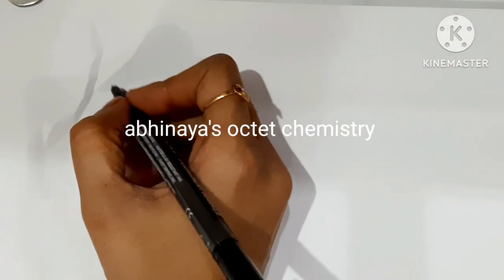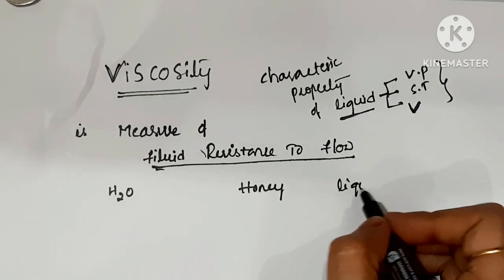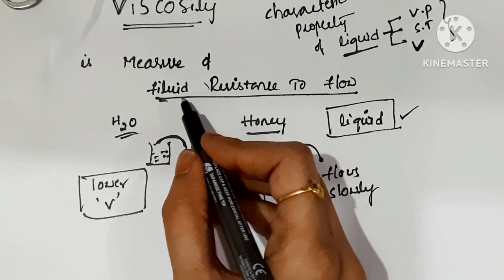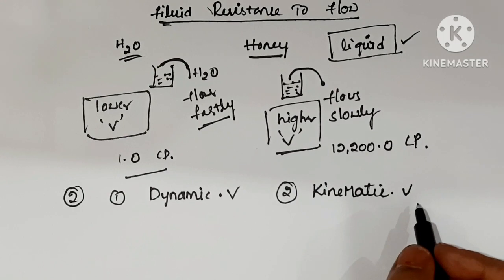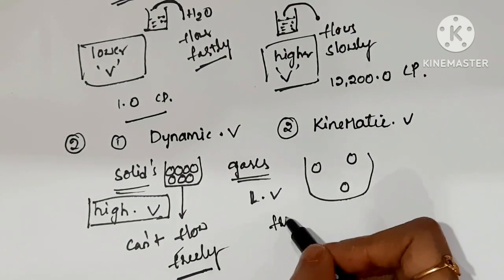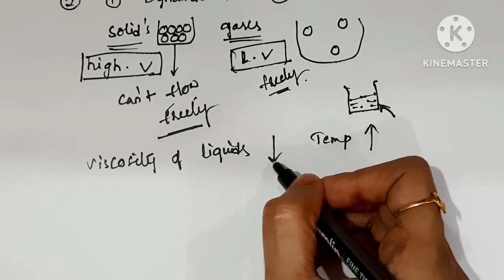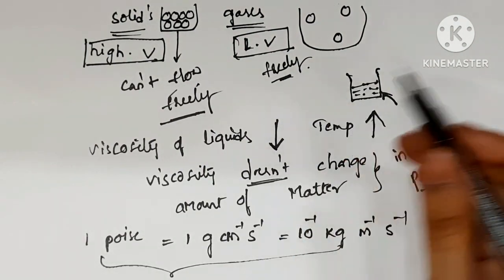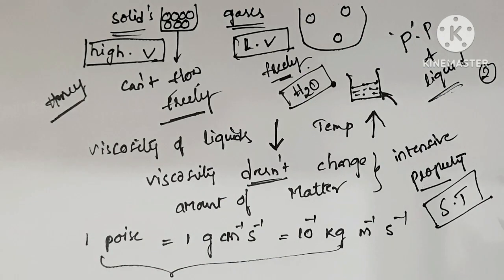viscosity, states of matter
viscosity # states of matter, ncert, class11 abhinaya's octet chemistry